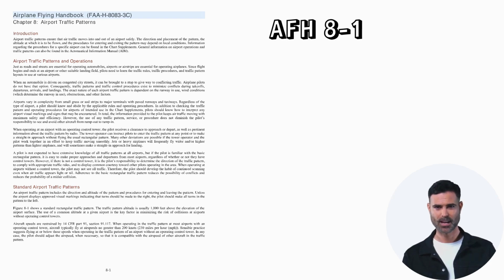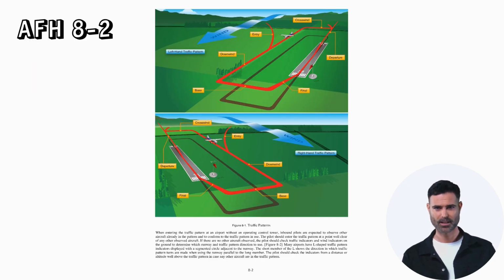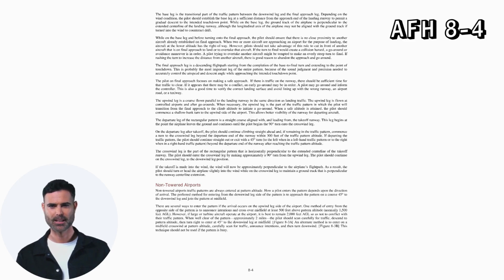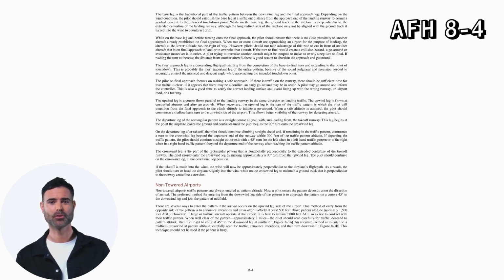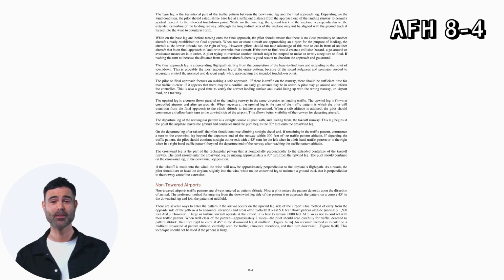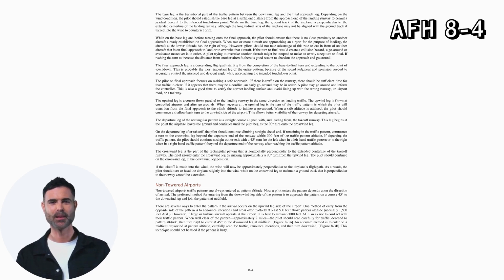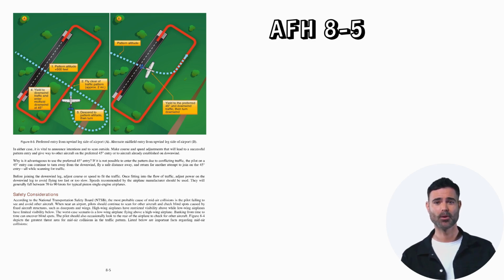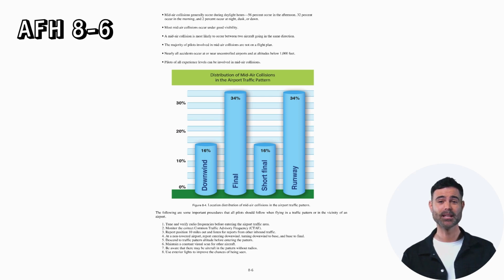FAA Airplane Flying Handbook Chapter 8 - Airport Traffic Patterns (Full Audio Read-Along)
In this full audio read-along of Chapter 8: Airport Traffic Patterns from the FAA Airplane Flying Handbook, we cover the essential knowledge every pilot needs to operate safely in and around airports.

✈️ In This Video, You’ll Learn:

The purpose and structure of airport traffic patterns
Standard traffic pattern altitudes, directions, and legs
How to enter and exit the pattern correctly
The impact of local conditions on traffic pattern procedures
Where to find airport-specific information (Chart Supplements & AIM)
Best practices for situational awareness and collision avoidance
Understanding airport traffic patterns is a key element of flight safety and is tested during your private pilot checkride and reviewed throughout your aviation career. Whether you're a student pilot or a seasoned aviator, this chapter reinforces foundational skills needed for safe airport operations.